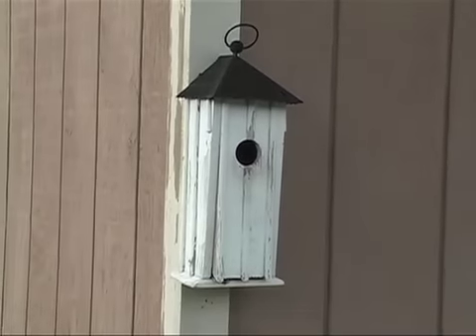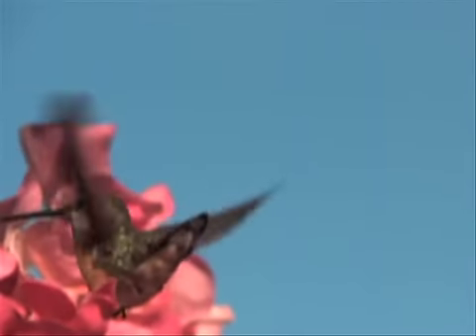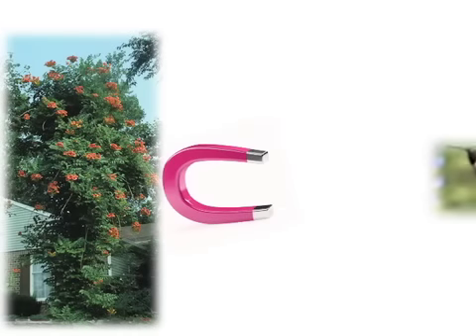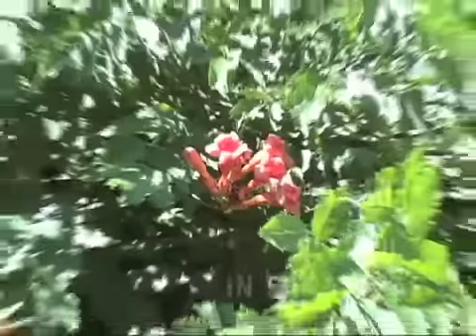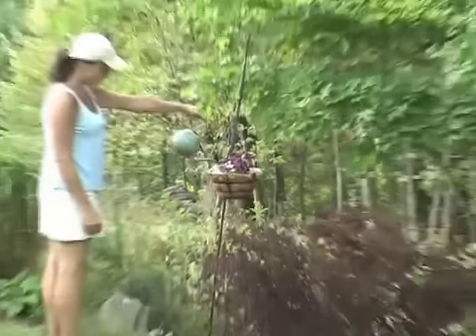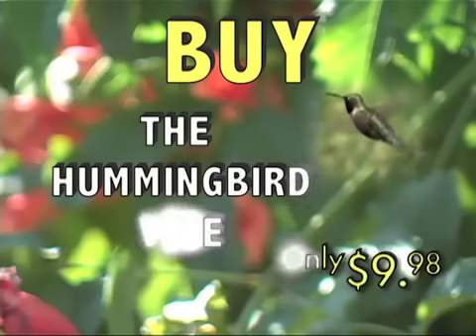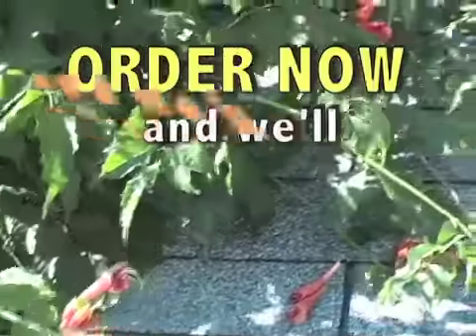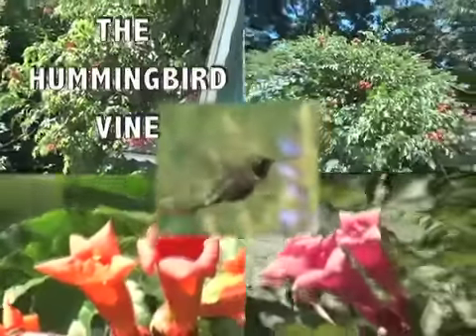The Amazing Hummingbird Vine: Turn your yard into a natural hummingbird playground!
The Amazing Hummingbird Vine will transform your yard into a hummingbird garden! Trumpet flowers thrive in any condition. Online Exclusive.